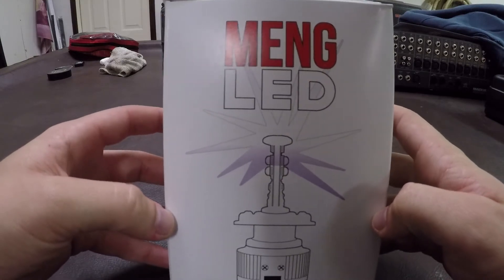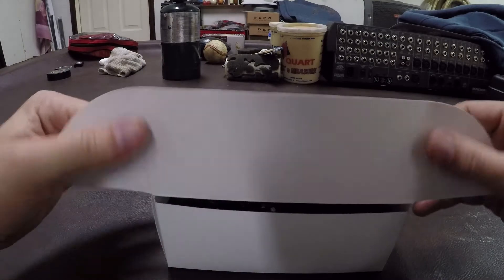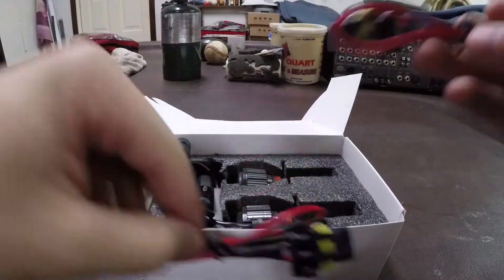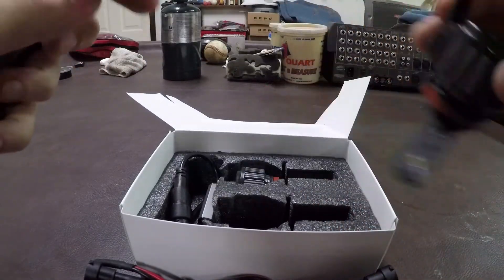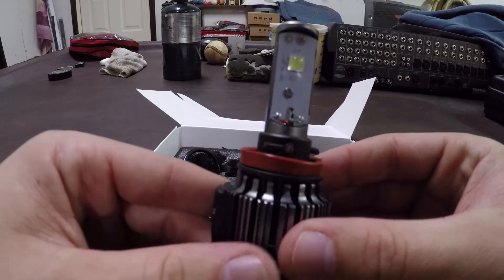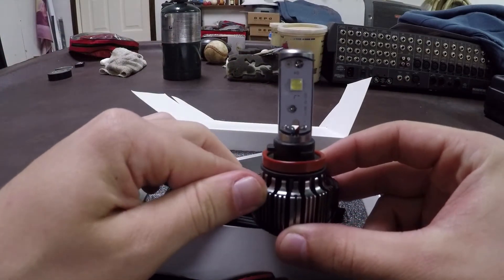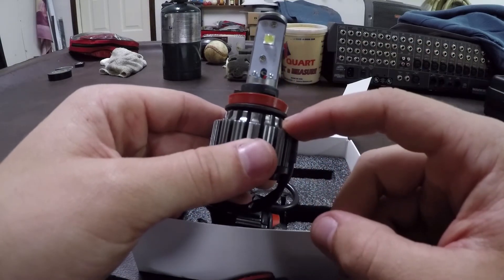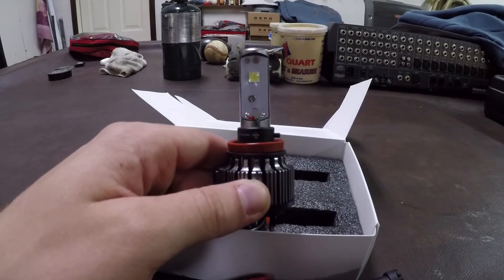LED headlights unboxing (Meng Motorsports)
The unboxing of Meng Motorsports new LED kit. The next video will be a review with  HID comparison.